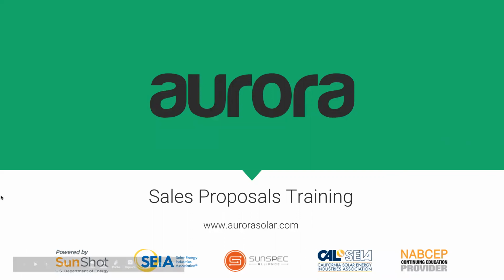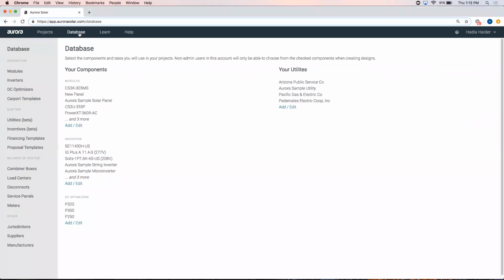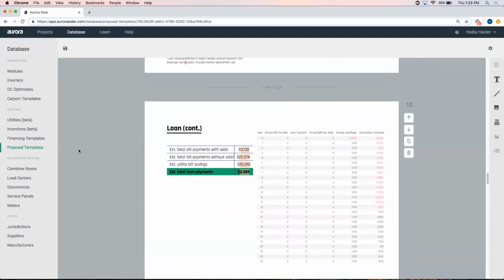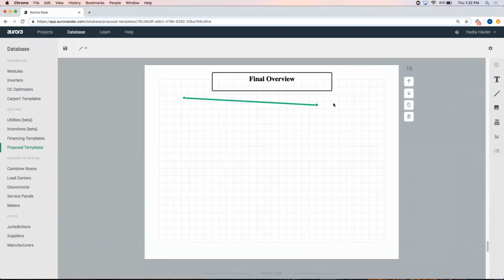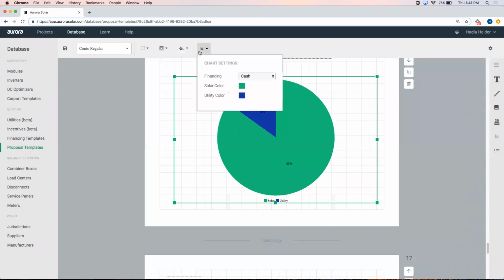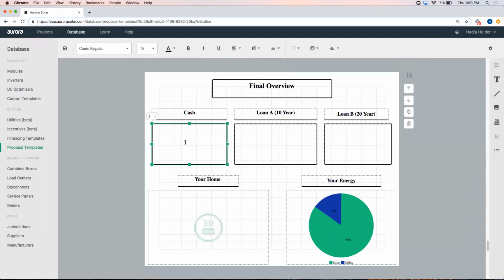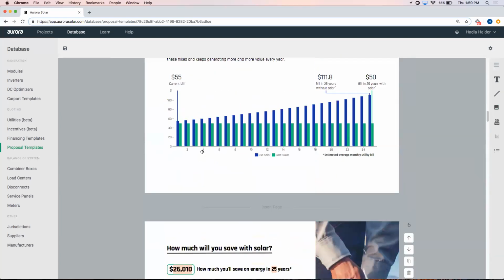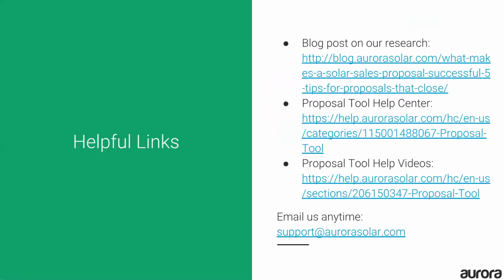Sales Proposal Training